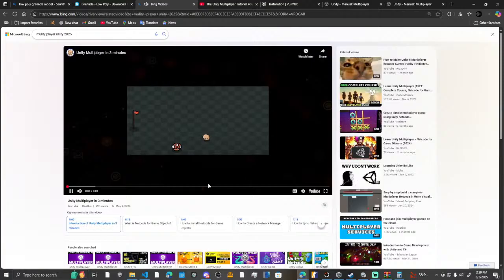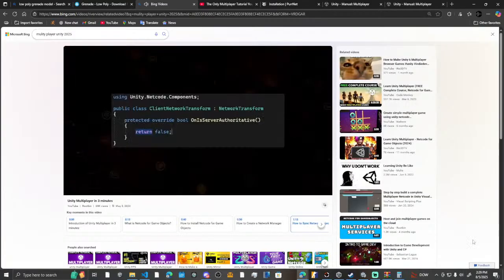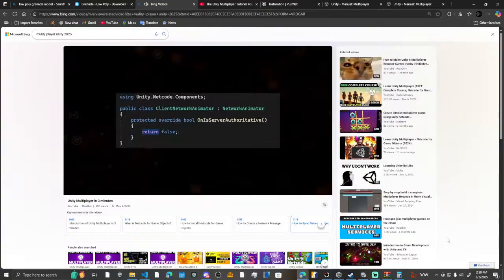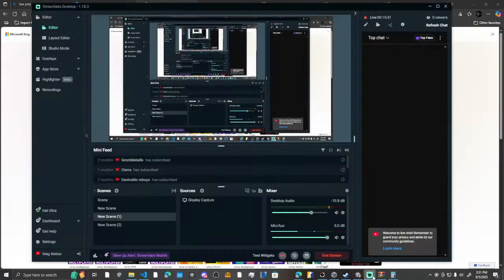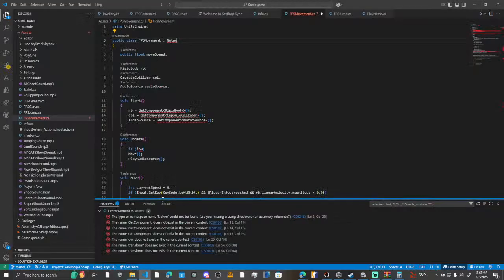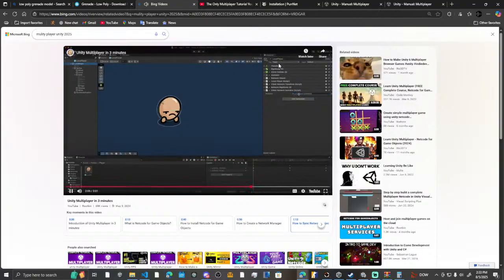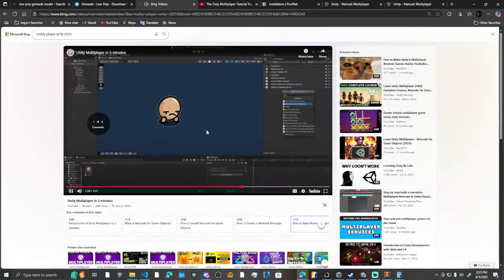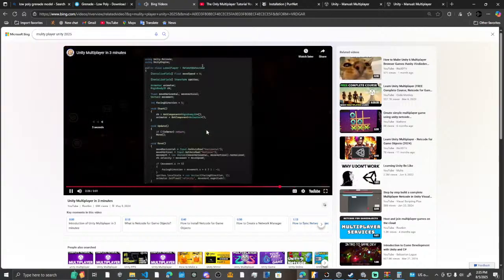FPS Game Dev Live Stream Part 4 Adding Multiplayer